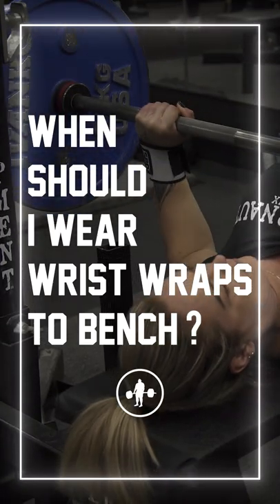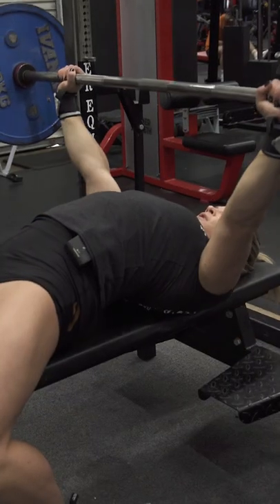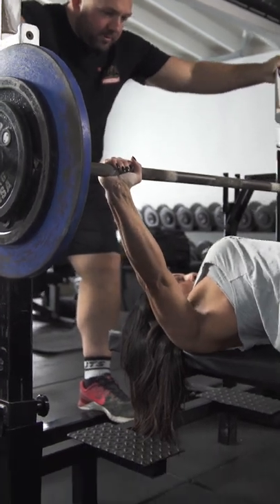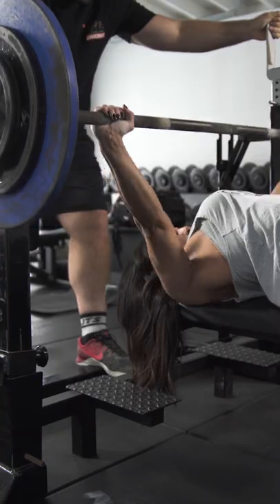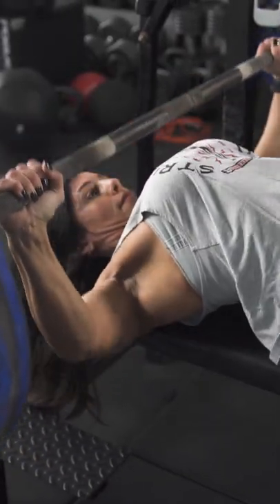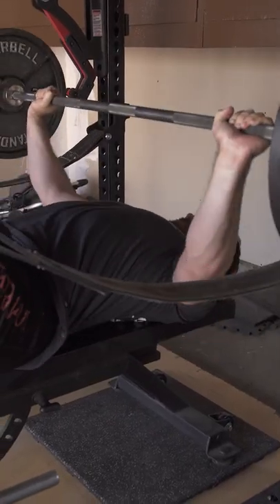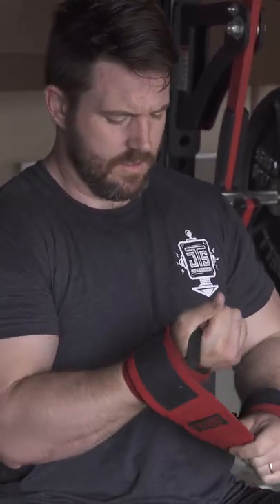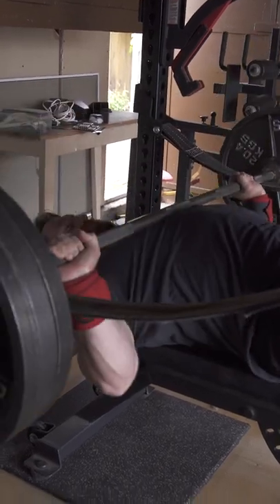Should I Wear Wrist Wraps to Bench?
Are wrist wraps in the bench like a belt in the Squat or Deadlift? Have a question for us? Ask in the comments

Get totally customized powerlifting training for you with the JuggernautAI App